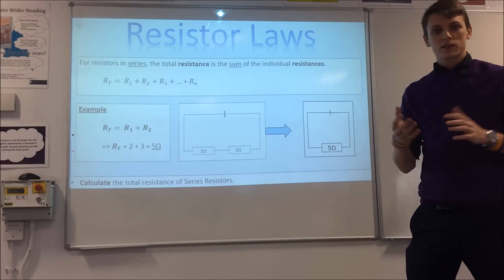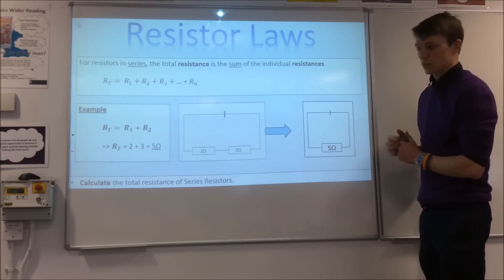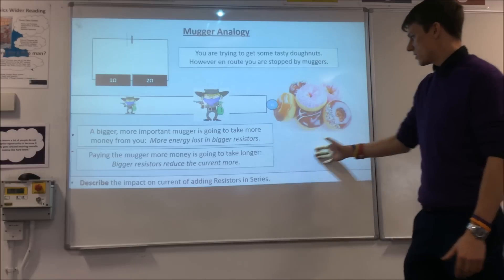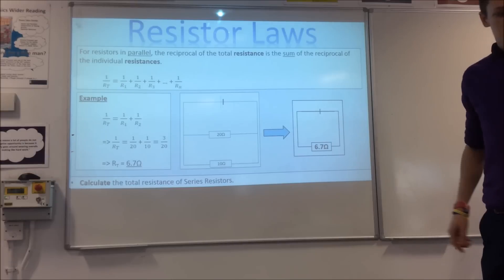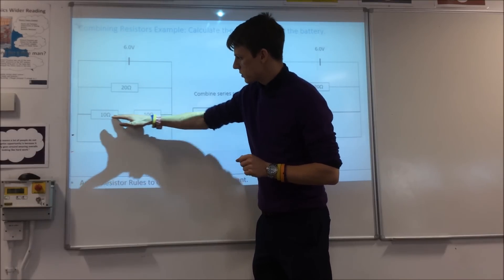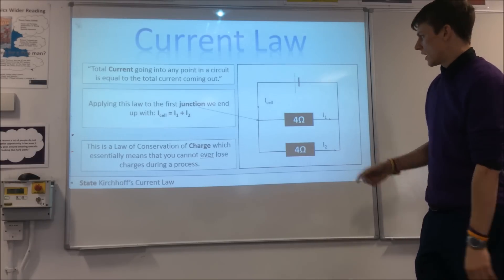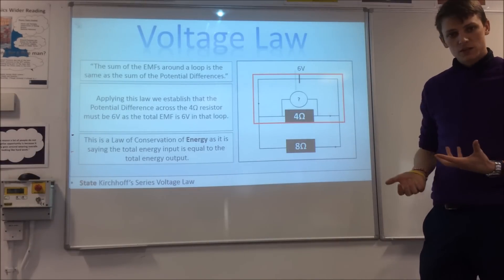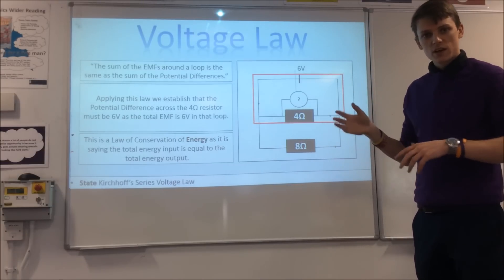A Level Physics: AQA: DC Circuitry: Circuitry Laws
A presentation about the Resistor combination laws: Series and Parallel and then going on to look at Kirchhoff's Current and Voltage Laws.